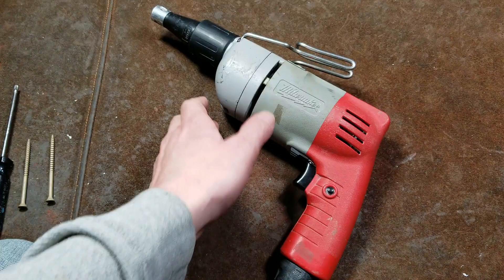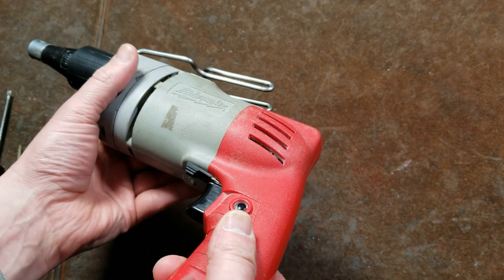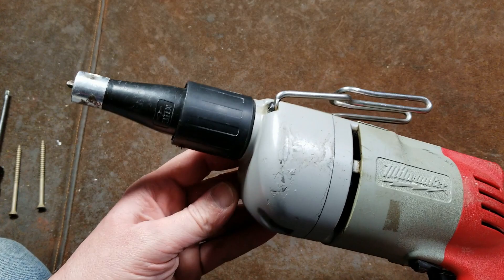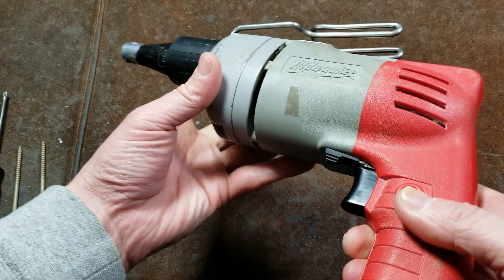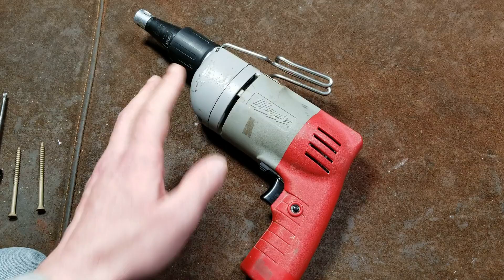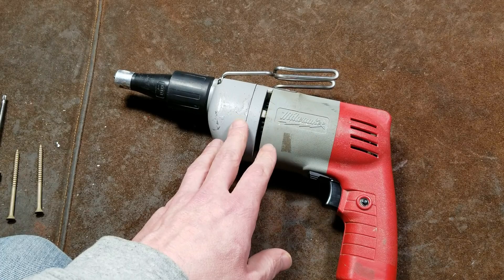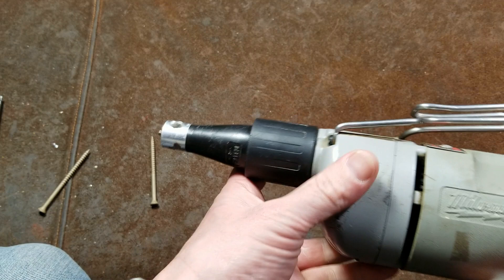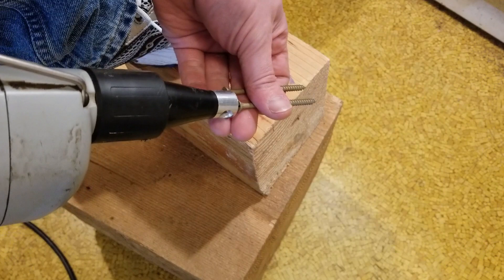Milwaukee Drywall Screwdriver Review & Teardown (Re-upload)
re-uploaded do to YouTube demonetization issues. Milwaukee USA 6760 drywall screwdriver quick review and teardown of this heavy duty unit heavy being the keyword. It's pretty well-built just too big and bulky because they just modified a standard drill design or drywall screwdrivers need to be lightweight . .